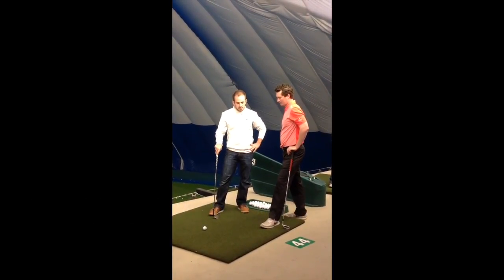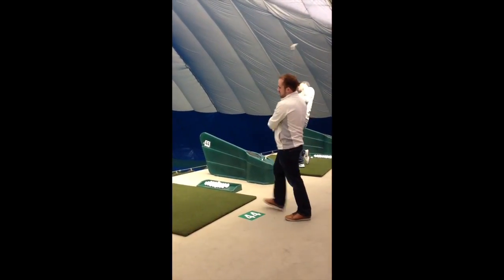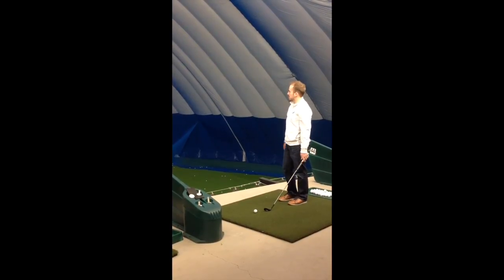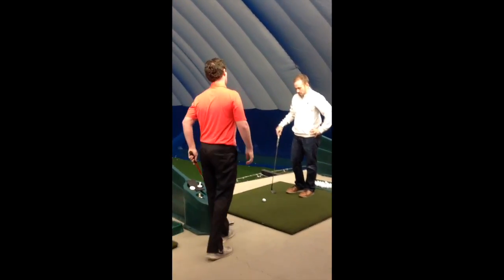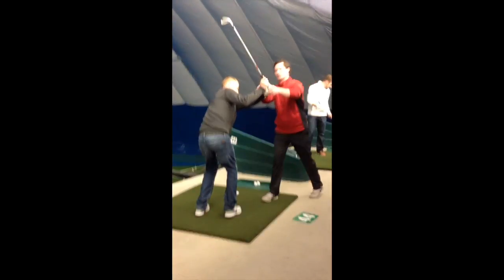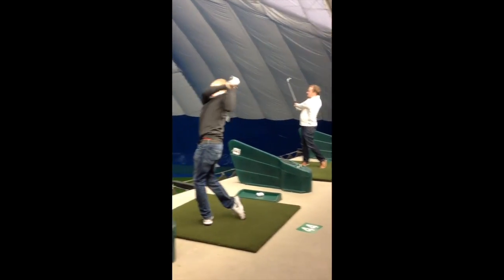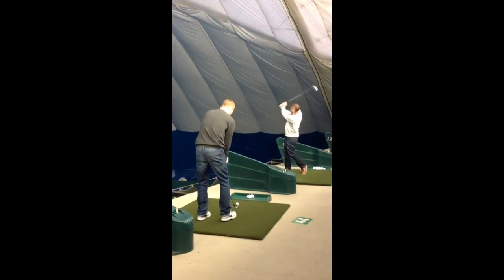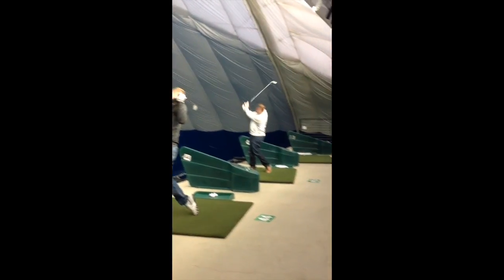Video 5 - Pre-Swing & In-Swing Fundamentals